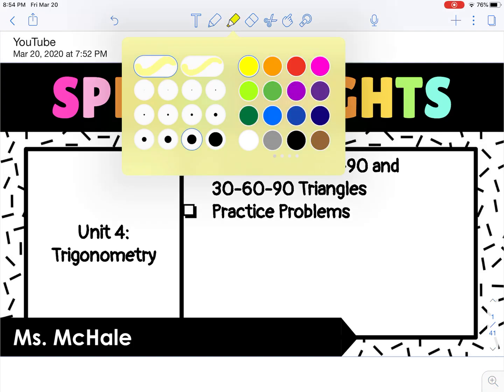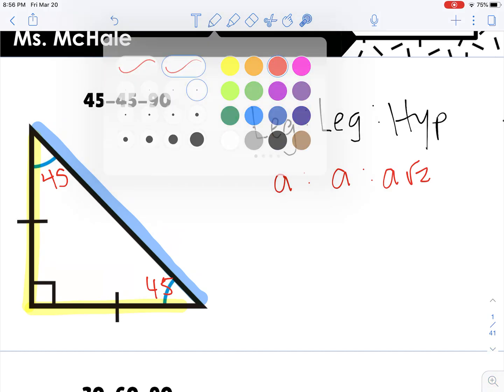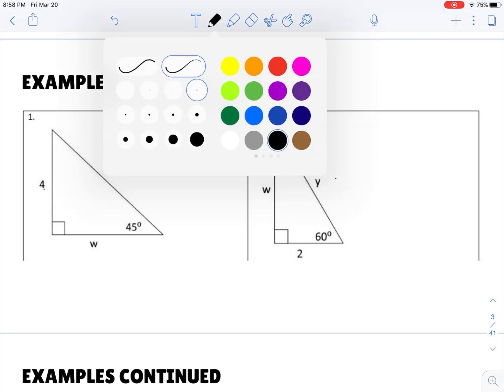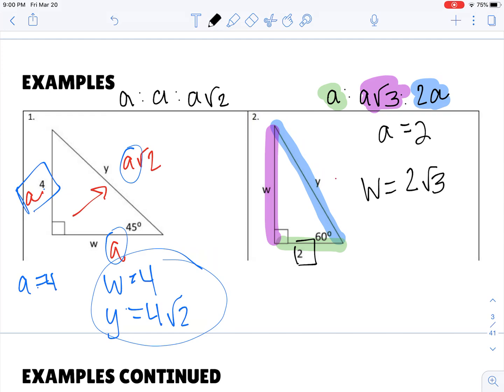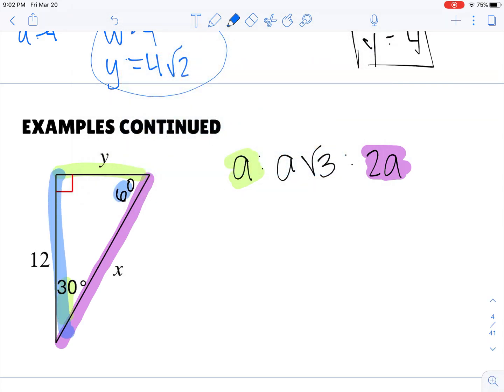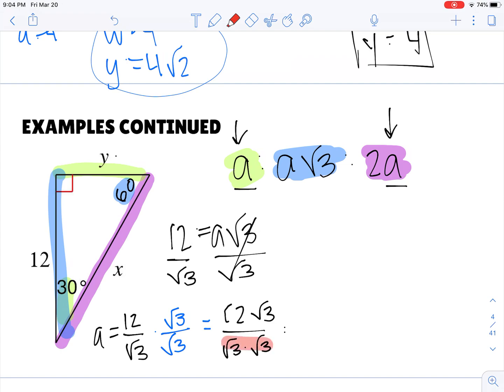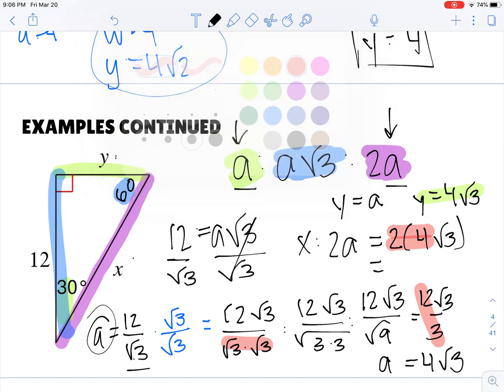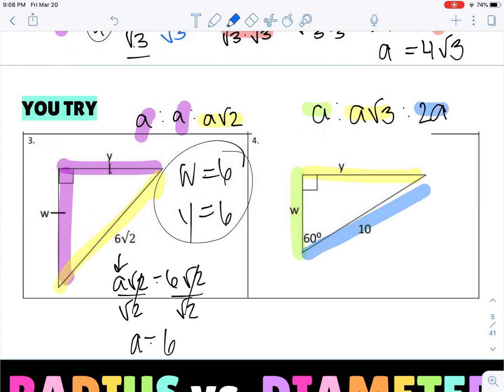Special Right Triangles